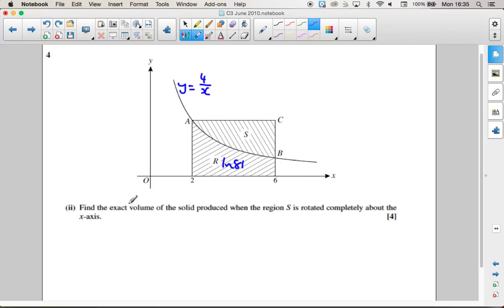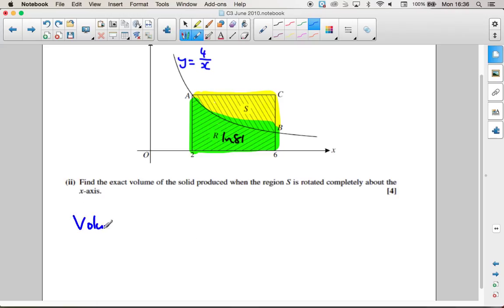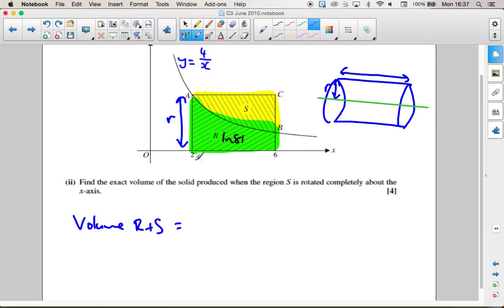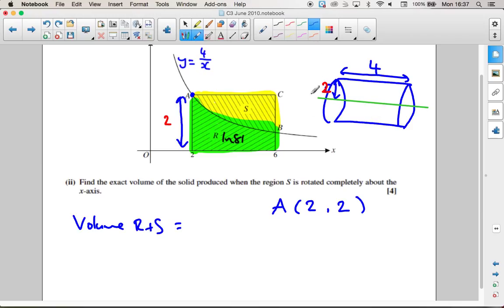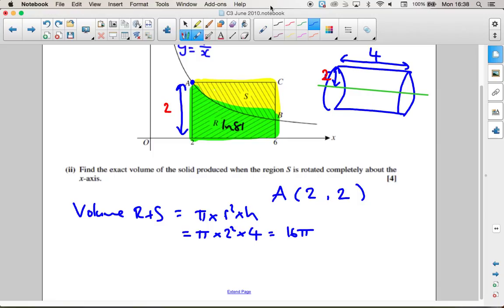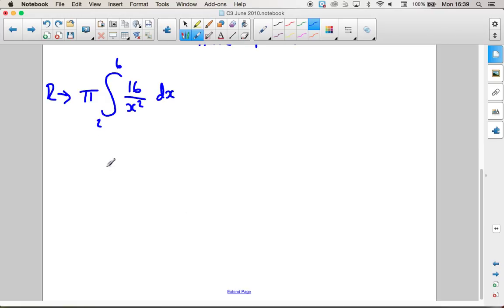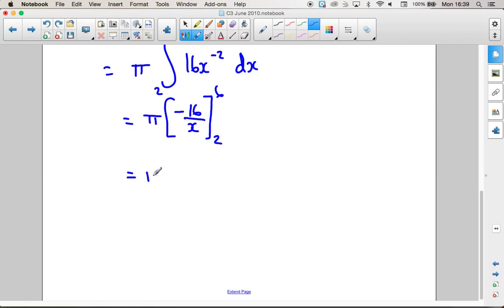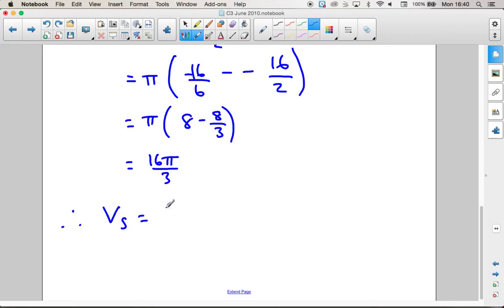OCR C3 June 2010 q4ii